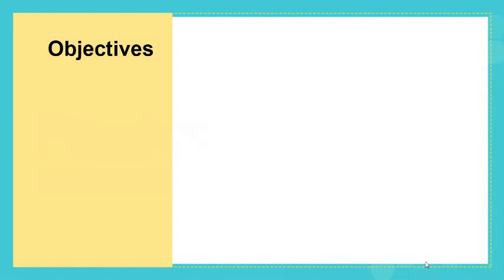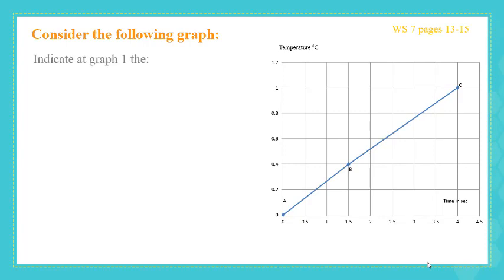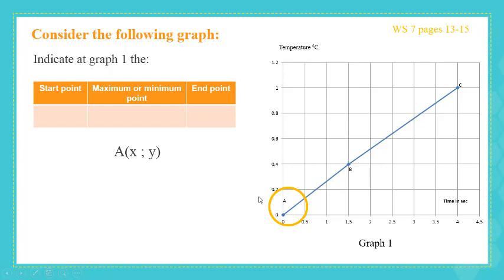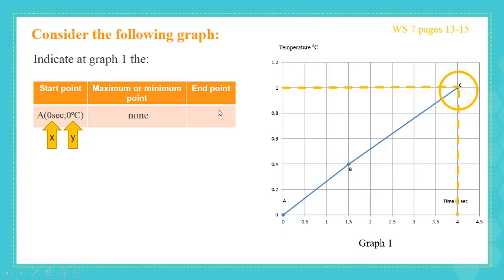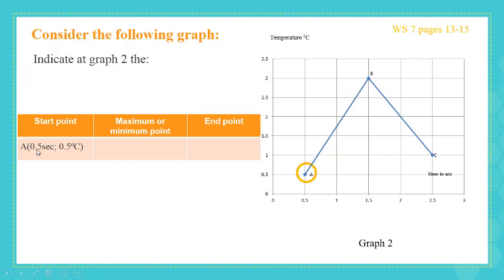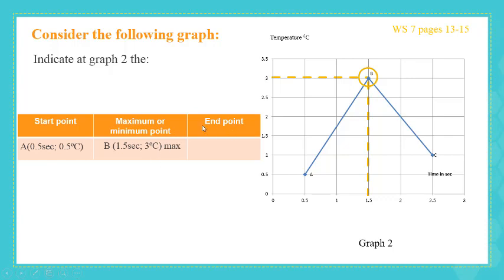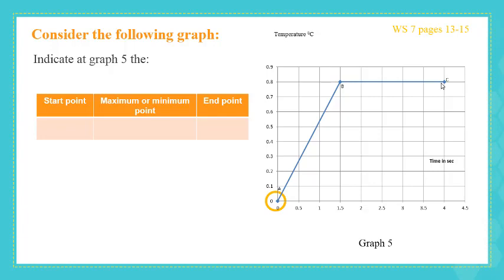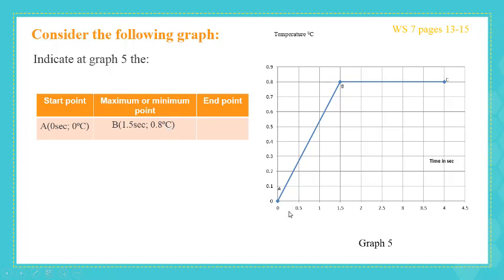Gr7 En phy basics for analyse part1 20 21